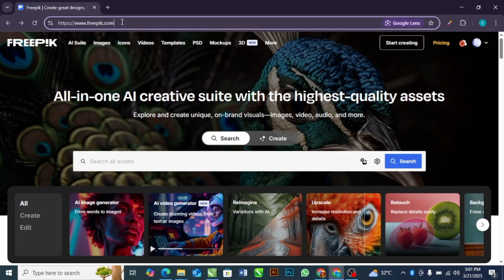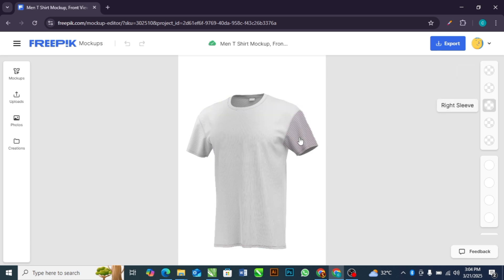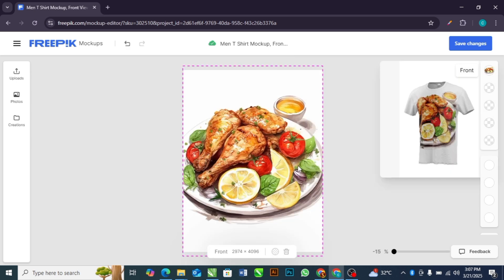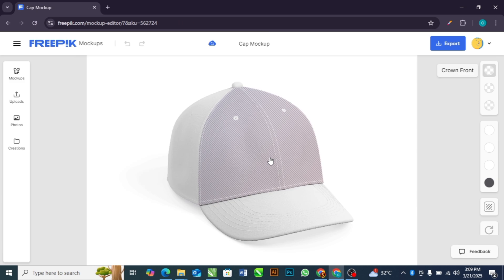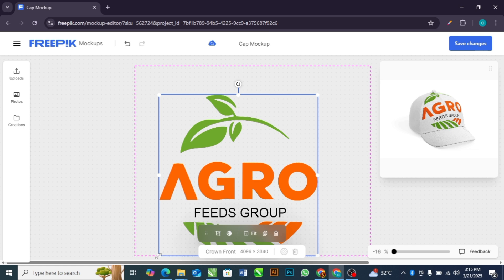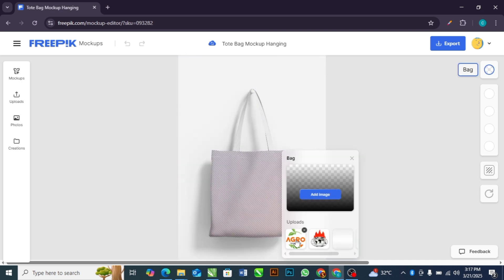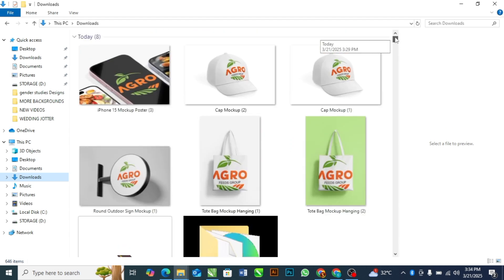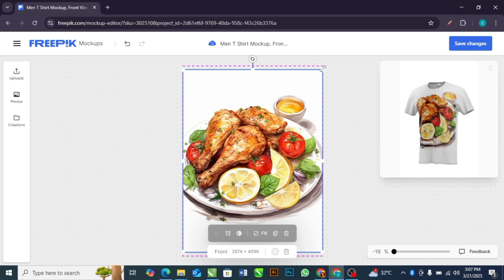Make STUNNING Freepik Mockups in Minutes | Easy Mockup Design Tutorial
Want to learn how to create stunning mockup designs online using Freepik and Photoshop? In this step-by-step tutorial, I will show you how to download high-quality mockup templates from Freepik and customize them effortlessly using Photoshop. Whether you're designing product packaging, business cards, T-shirts, or branding materials, this tutorial will help you showcase your designs professionally.

What You’ll Learn in This Video:
✅ How to find and download free mockup templates from Freepik
✅ Customizing colors, shadows, and effects to enhance your mockups
✅ Exporting high-resolution mockup designs for presentations and clients
✅ Tips to make your mockups look more realistic and professional

This tutorial is perfect for graphic designers, freelancers, and business owners who want to create high-quality mockups without spending hours designing from scratch. Watch till the end and start creating professional-looking mockups today!

📍 30 Printable Ideas You Can Start Selling Today (No Experience Needed)

GET ACCESS TO MY FULL COURSES FOR FREE